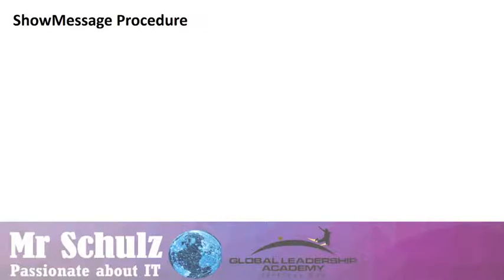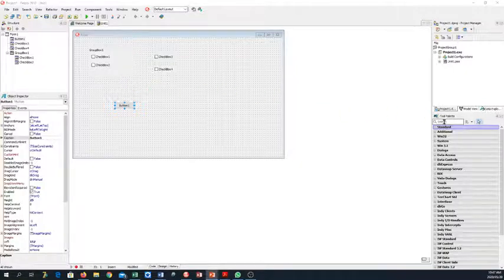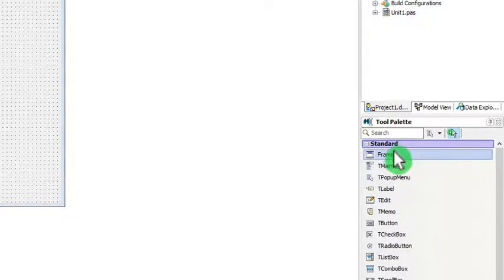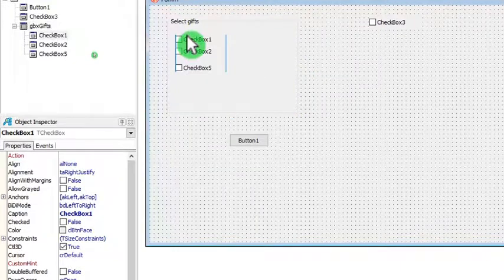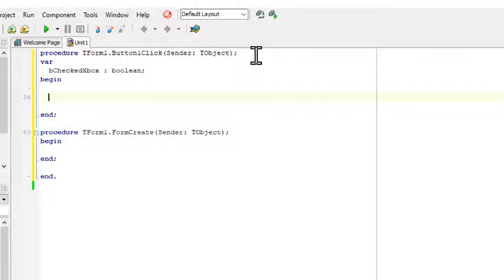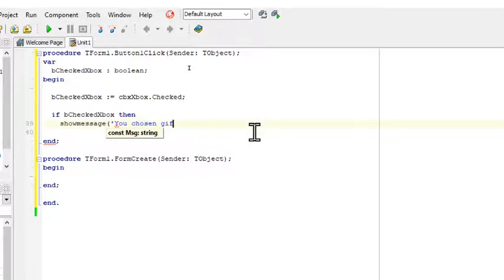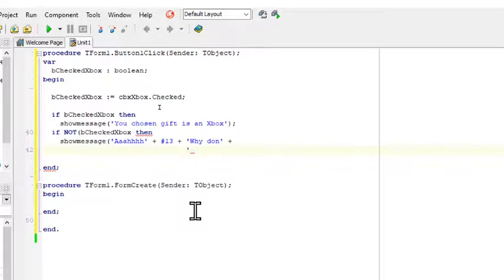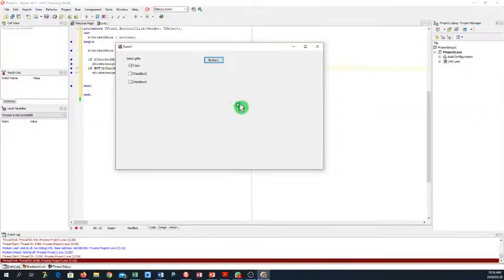Checkbox & ShowMessage procedure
Video lesson
20 May 2020
Grade 10 IT